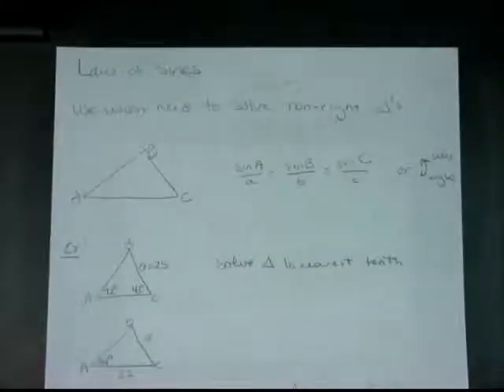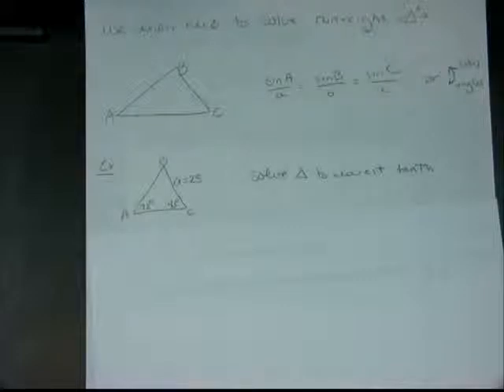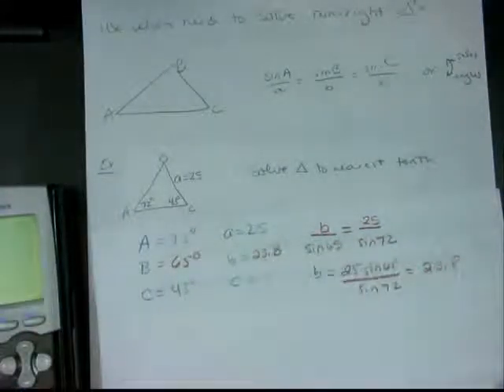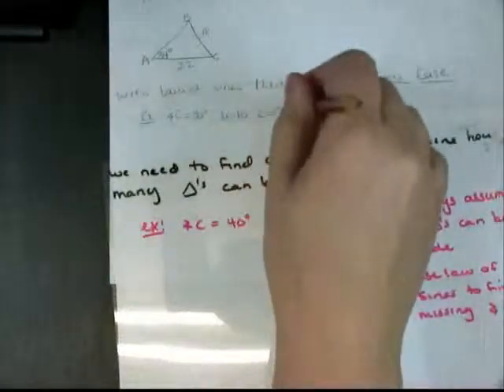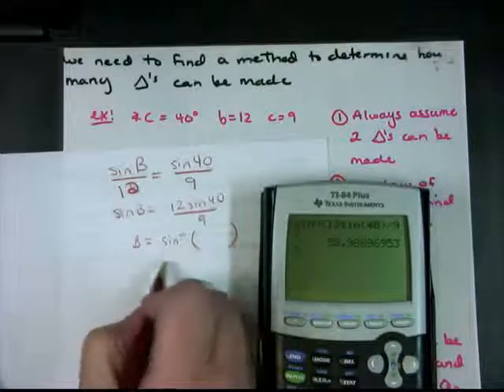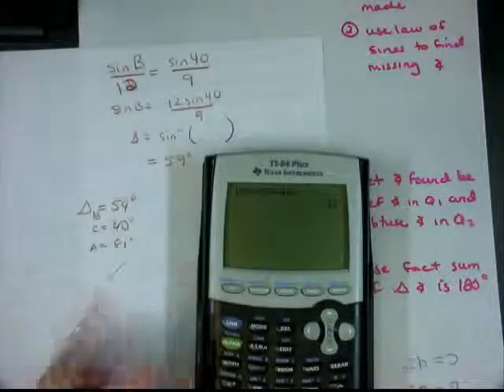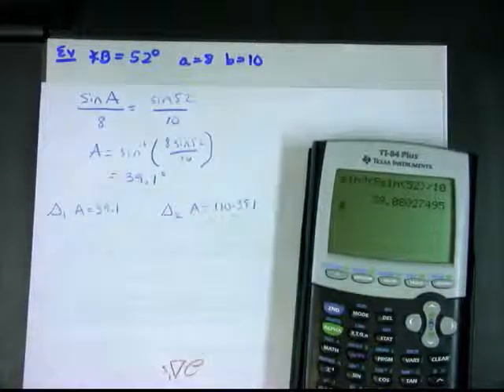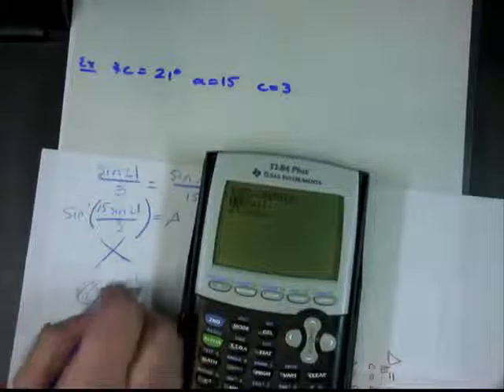6 1 law of sines